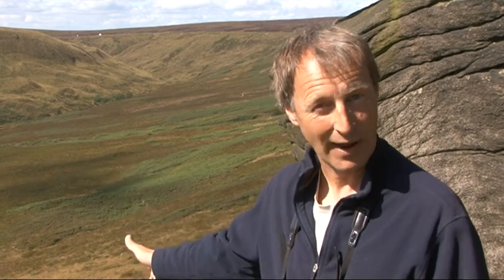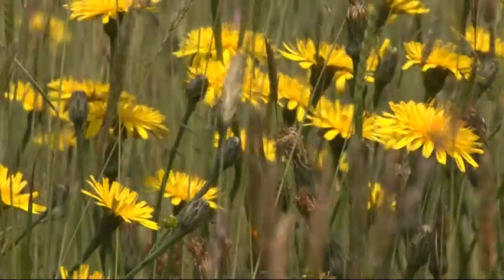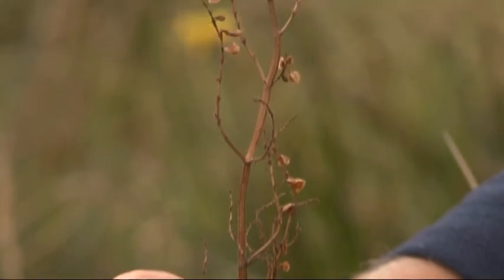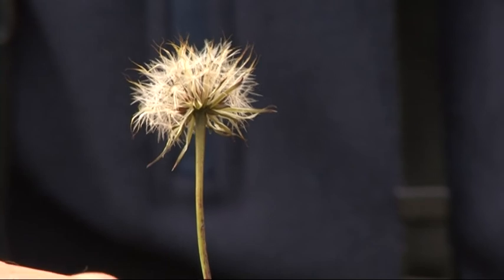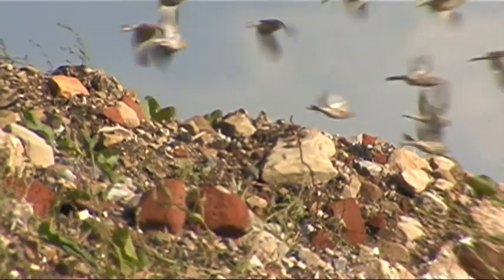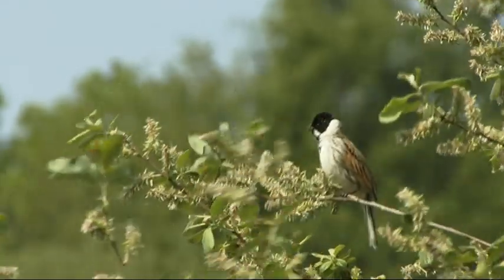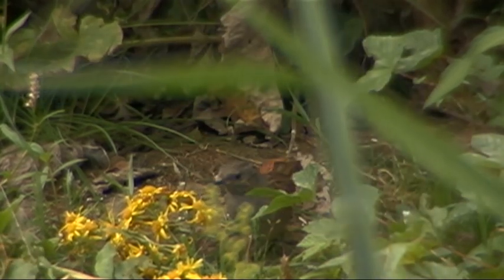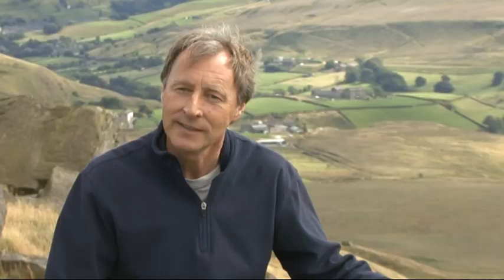Twite Recovery Project - A Guide to Twite Identification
The twite, or 'Pennine Finch' as it is known locally, is a small brown bird that has bred in the uplands of Britain for at least 8 thousand years. However, over the last 14 years, numbers have nosedived by over 90% in England, and now there are only about 100 breeding pairs, living in about 20 colonies - mainly in the South Pennines. Most seed-eating songbirds feed their chicks on insects, but twite and their chicks are unusual in feeding almost entirely on seed. The Twite Recovery Project is working with farmers and landowners to help restore and maintain hay meadows close to the moorland edges where the twite nest, thus providing essential food sources for this charming little bird, in an effort to help reverse its fortunes and save it from further decline.